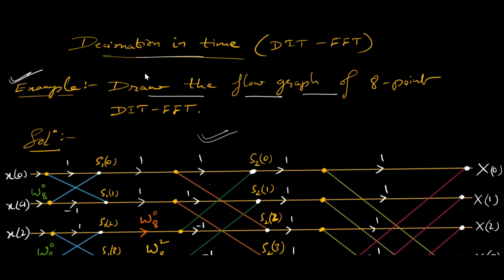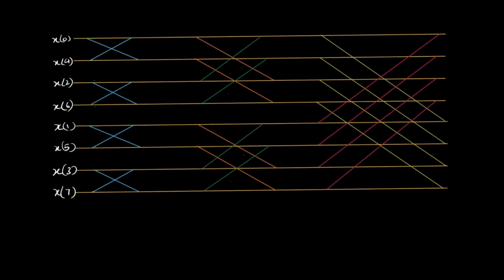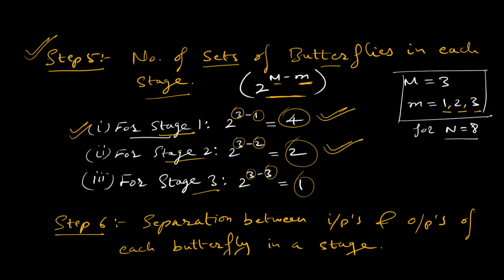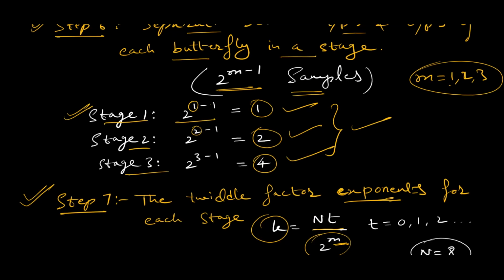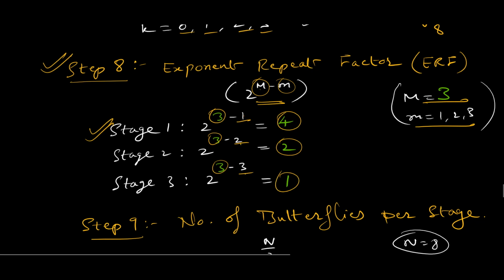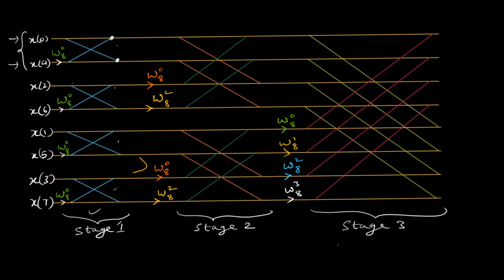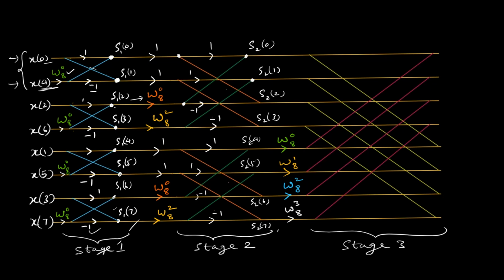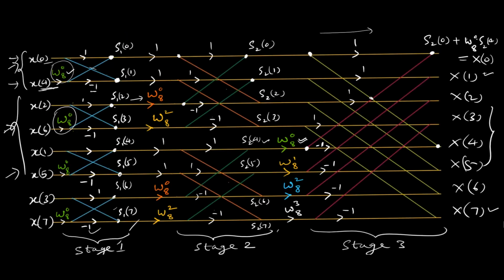Decimation in Time (DIT - FFT) -DIT Lecture 2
Decimation in Time (DIT - FFT) - Lecture 2
Butterfly Diagram for DIT.
Steps to calculate and draw DIT flow graph.